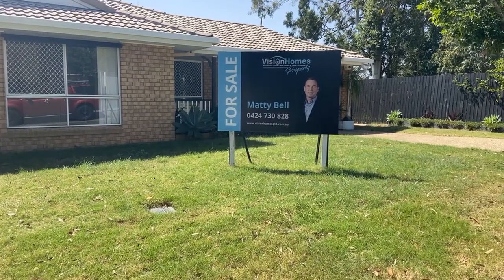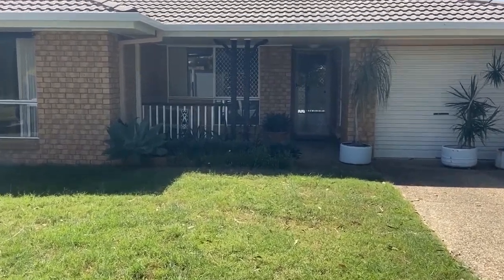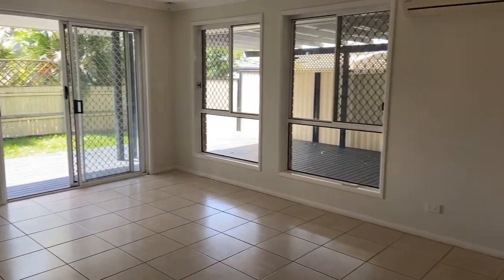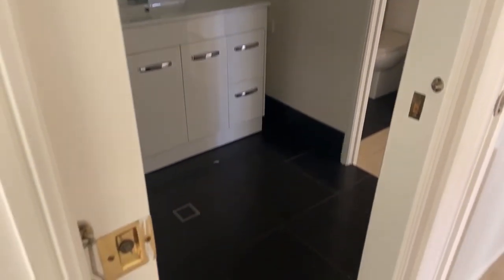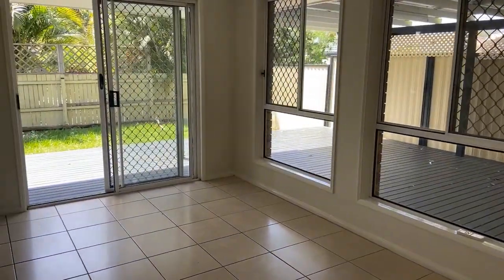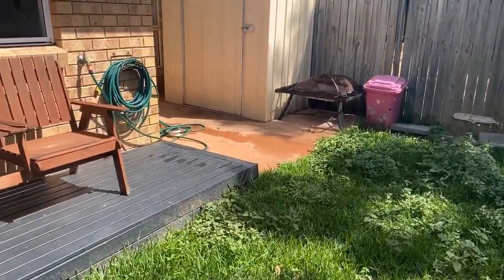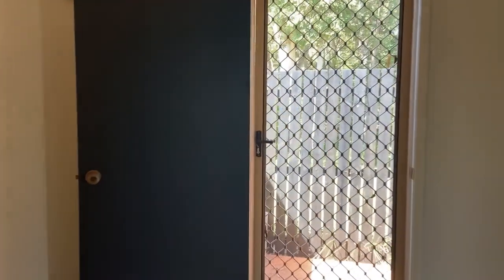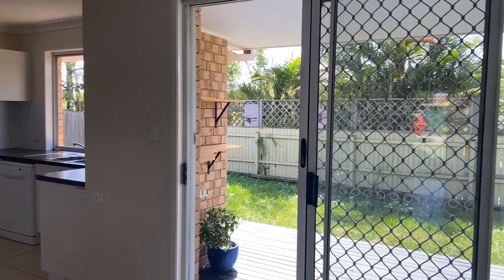2/8 Wodala Crescent Bracken Ridge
Fantastic 3 bedroom duplex in Bracken Ridge For Sale